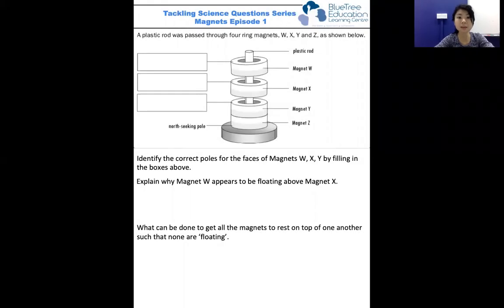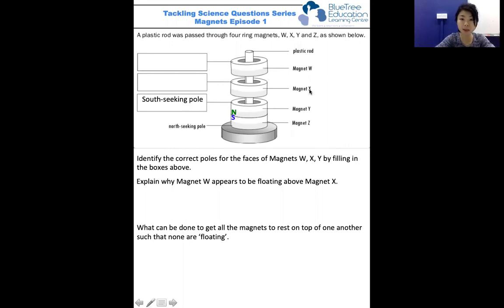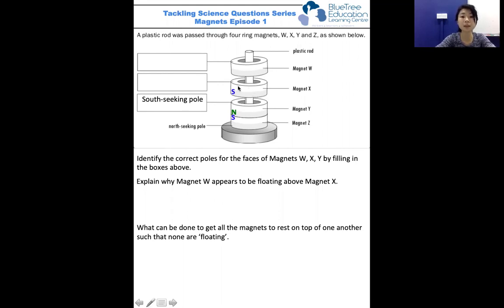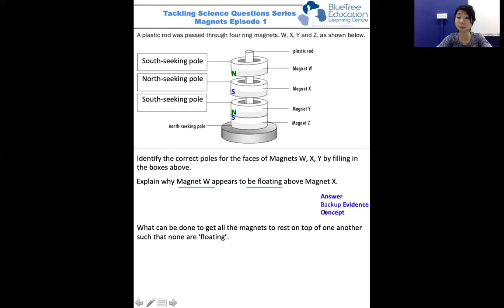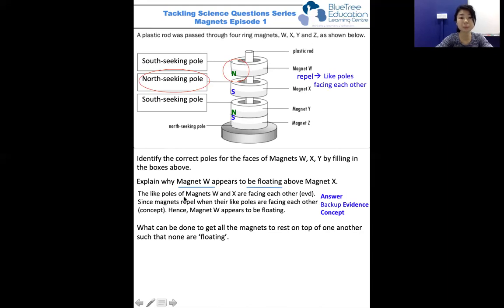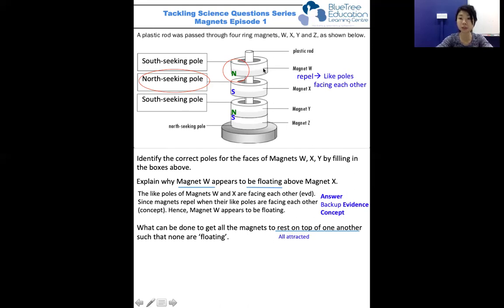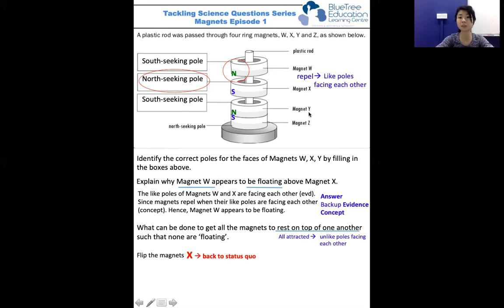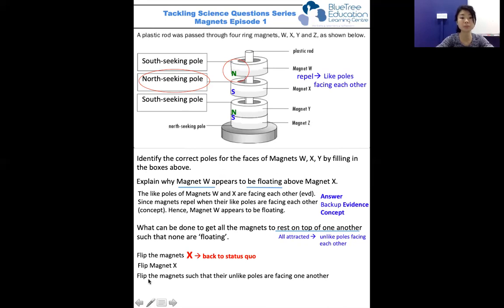Learn Science with Blublu | Magnets 1